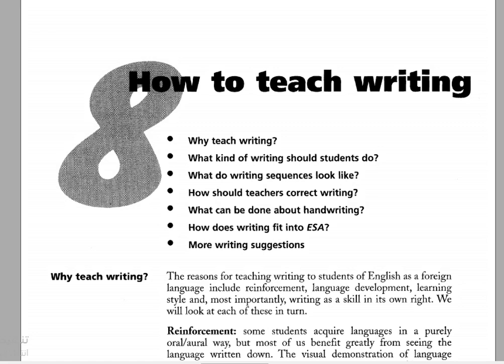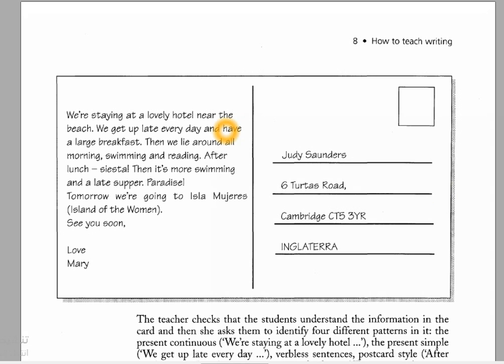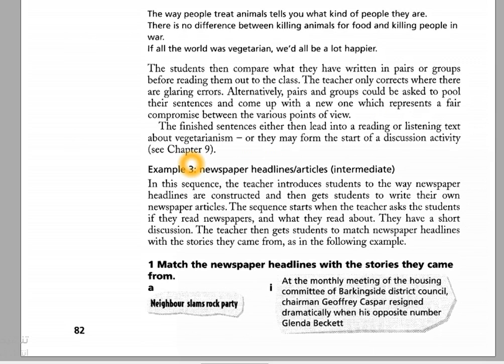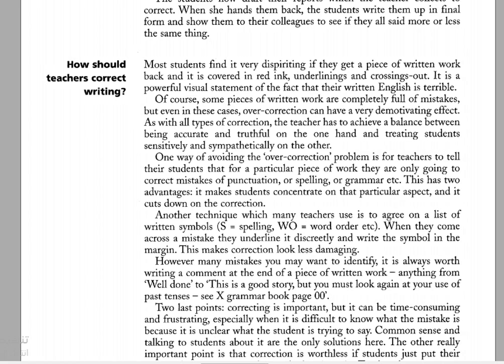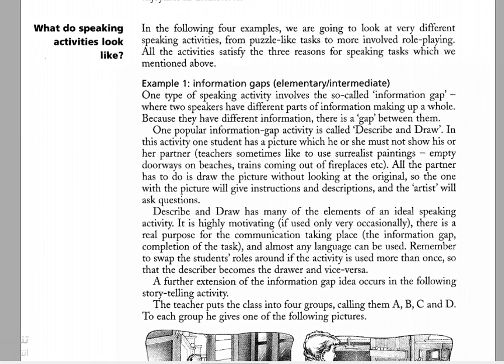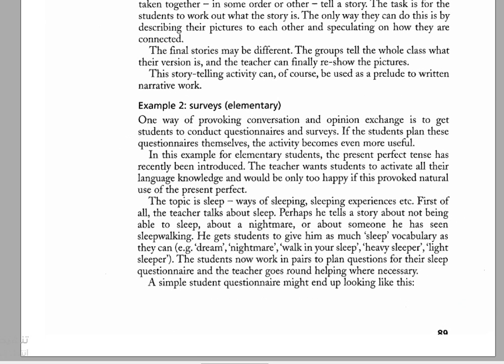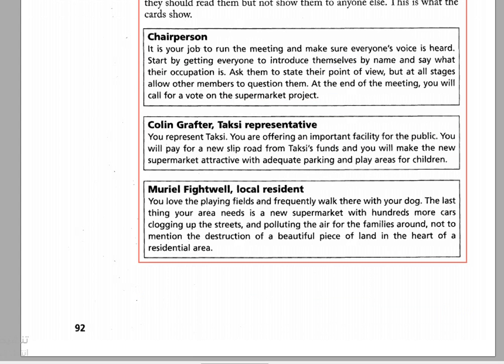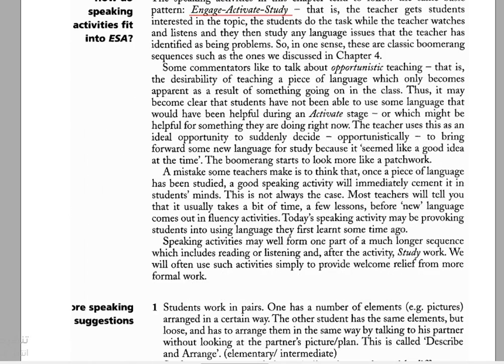ELT, Ch8, 9 Dr Hani Alhasani, English Department